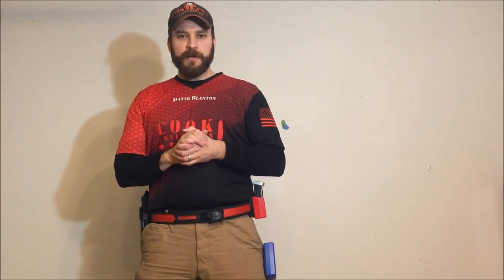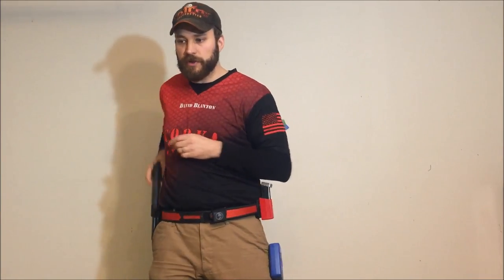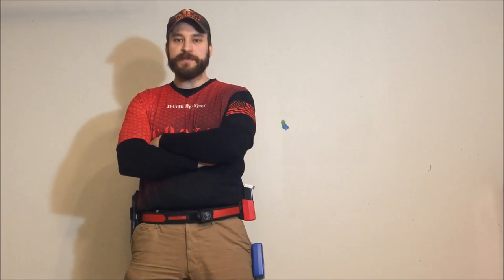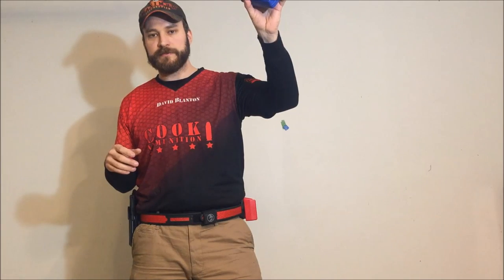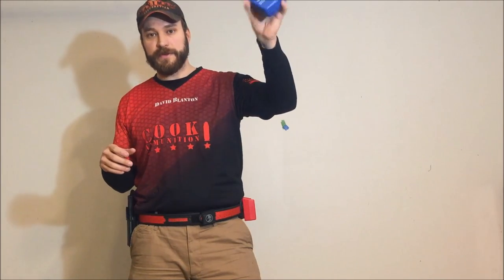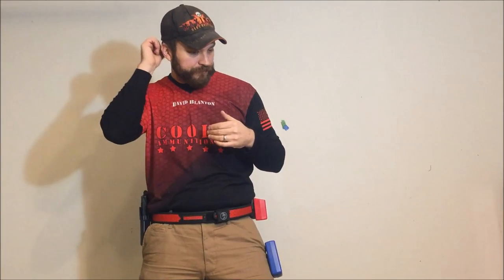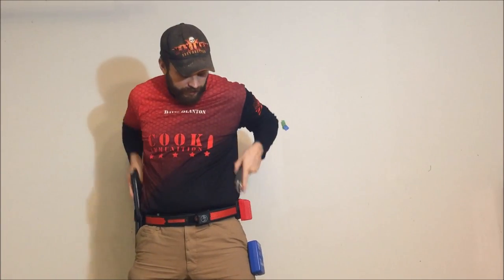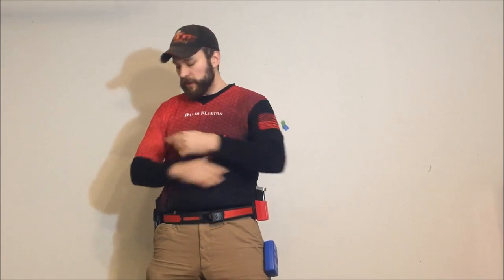Getting into IDPA or USPSA - Am I Ready? The Basics of getting into competition shooting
A primer for those curious about USPSA and IDPA - understand the gear requirements, the skill requirements, and what you can expect from a USPSA Production Master and IDPA Safety Officer.